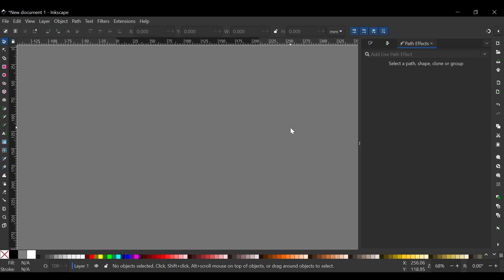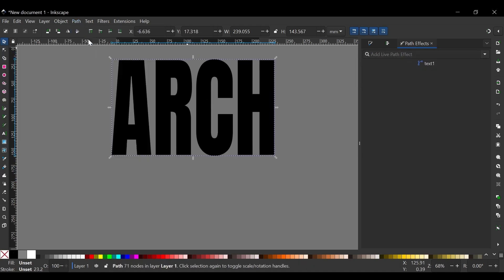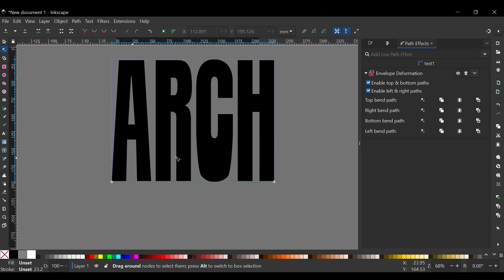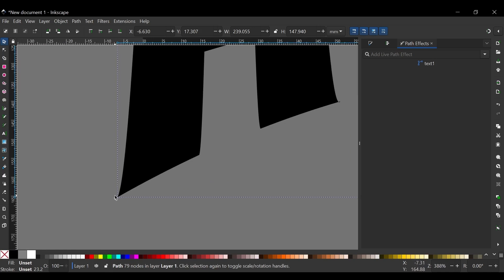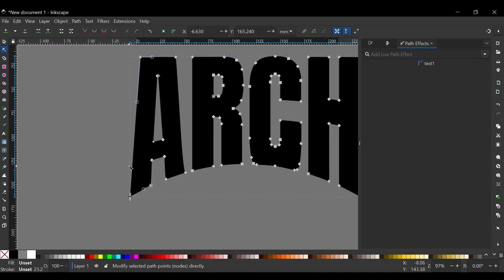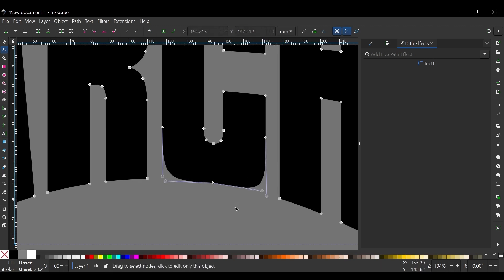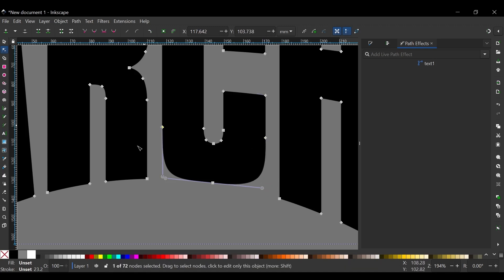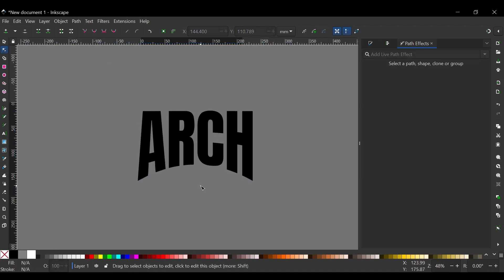How to make an Arch text effect in Inkscape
In this video I demonstrate how to make an arch text effect in inkscape. Let me know what you think of this video in the comments.